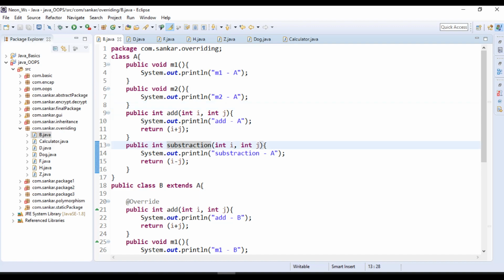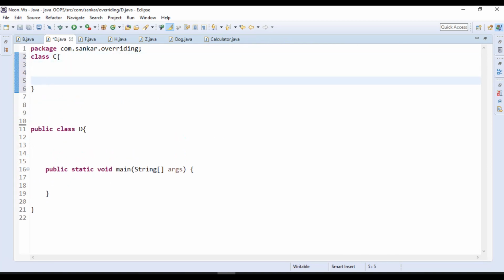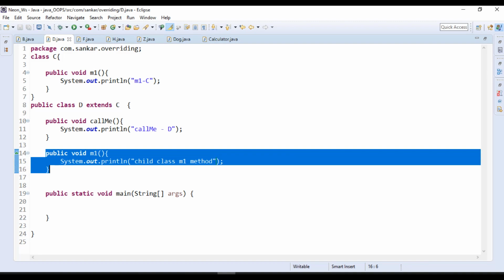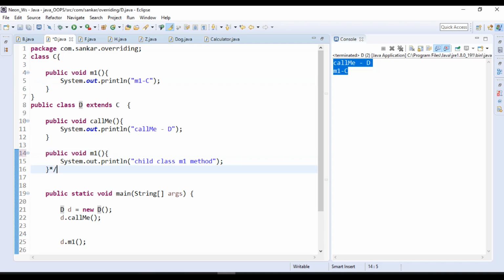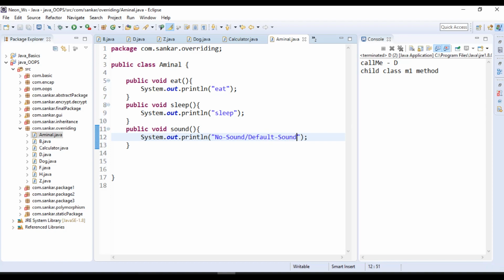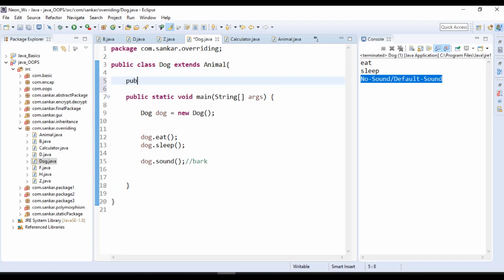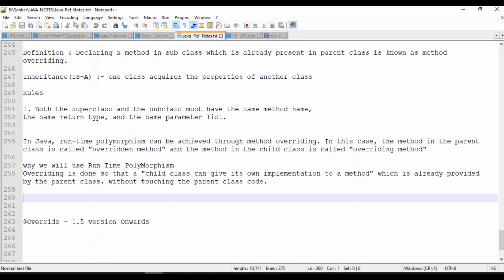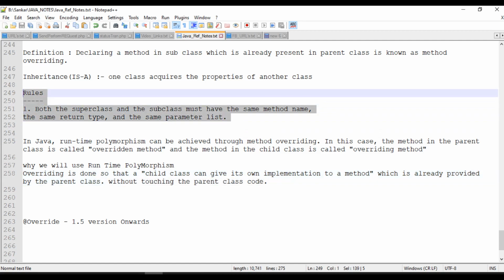🔴🔥Run Time Polymorphism in java | Dynamic Method Dispatch | Method overriding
Runtime polymorphism or Dynamic Method Dispatch or  dynamic binding or late binding or Method overriding

Definition: Declaring a method in the subclass which is already present in the parent class is known as method overriding.

Inheritance(IS-A) :- one class acquires the properties of another class

Rules
1. Both the superclass and the subclass must have the same method name,
the same return type(Co-Variant Return Type)*, and the same parameter list.

In Java, run-time polymorphism can be achieved through method overriding. In this case, the method in the parent class is called "overridden method" and the method in the child class is called "overriding method"

why we will use Run Time PolyMorphism
Overriding is done so that a "child class can give its own implementation to a method" which is already provided by the parent class. without touching the parent class code.

@Override - 1.5 version Onwards